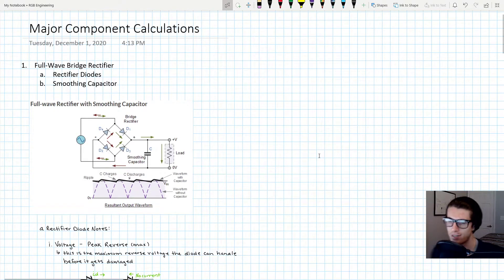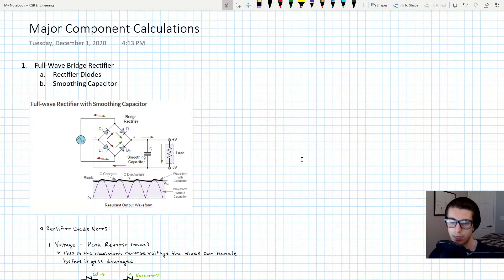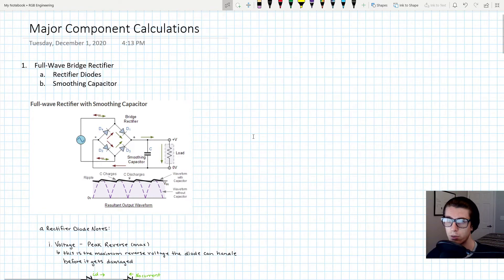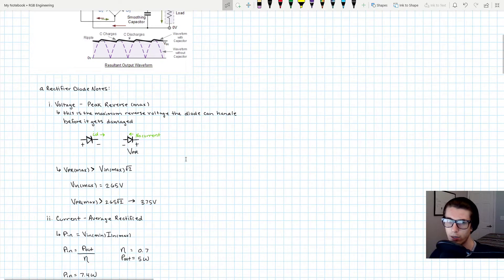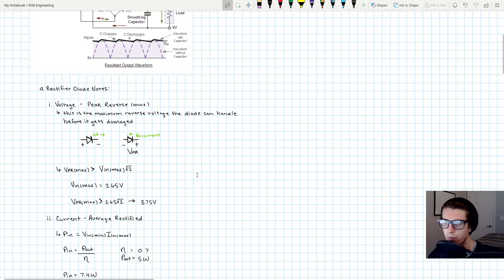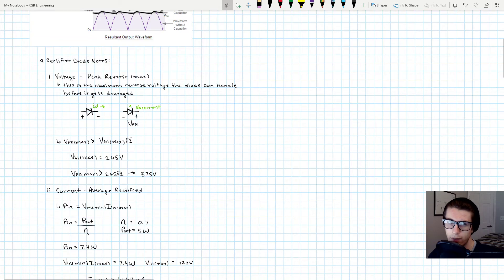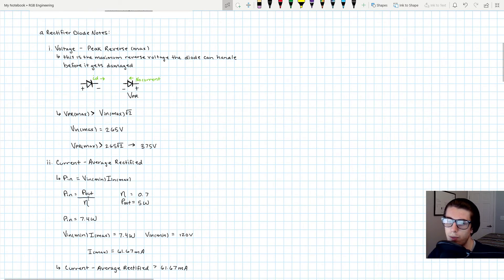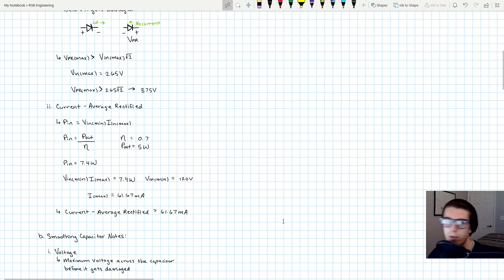5W POWER SUPPLY EXAMPLE - Pt. 6 | FLYBACK CONVERTER EXAMPLE PROJECT | AC-DC CONVERTER TUTORIAL, PCB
EE Project: 5W Power Supply Part 6, AC-DC Flyback converter project

This EE project features a 5V, 1A AC-DC power supply that uses the flyback topology. This is a great project for young engineers because of how prevalent the flyback converter is in modern PCB designs.